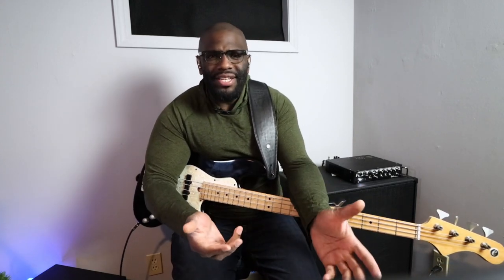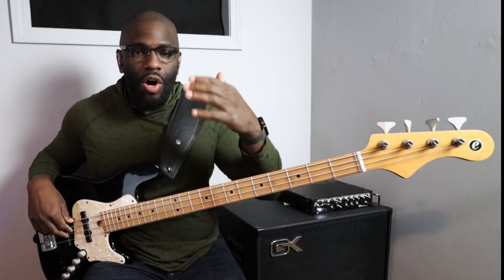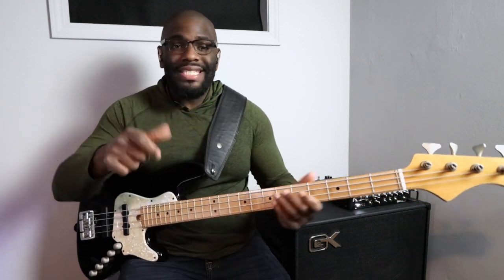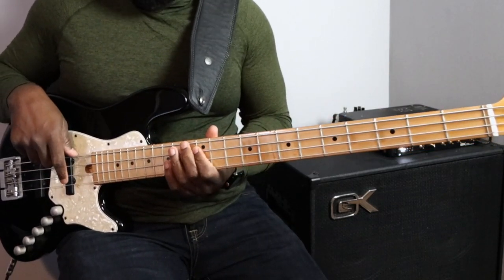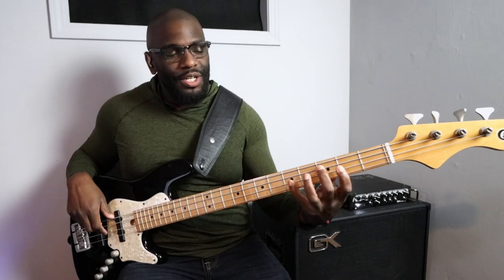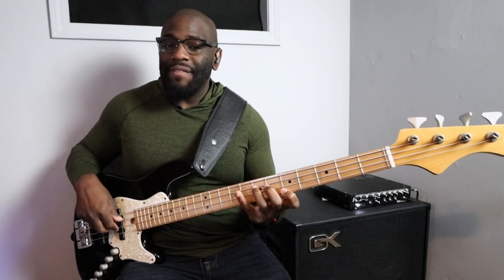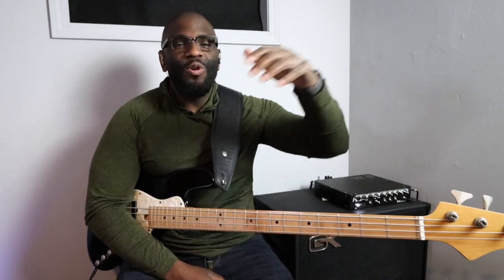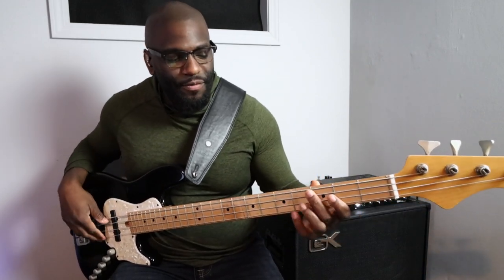3 Levels of an Exercise! How to enhance your routine for beginners